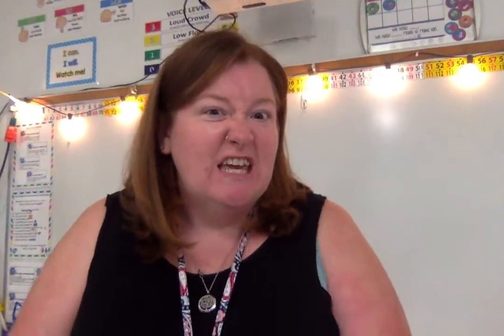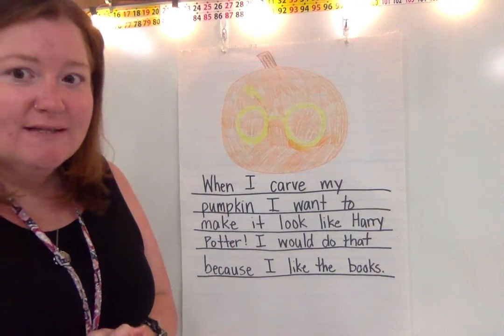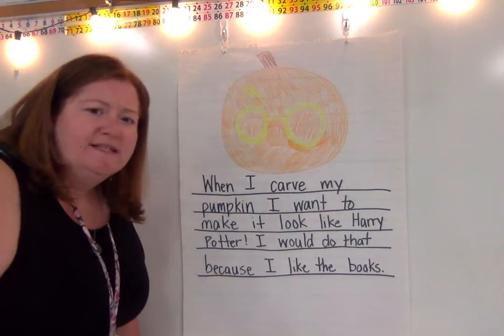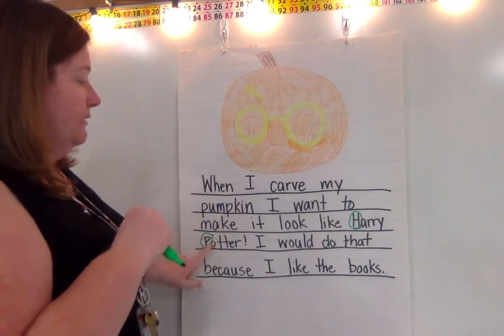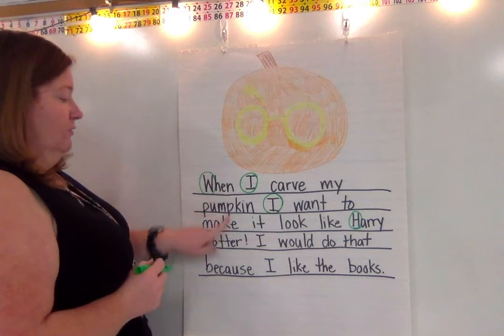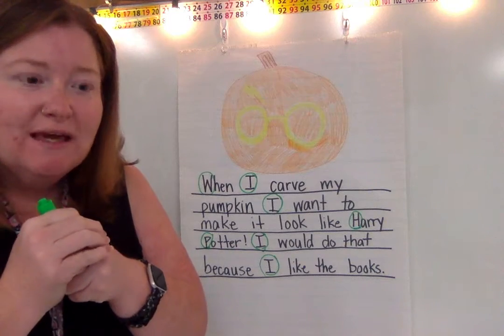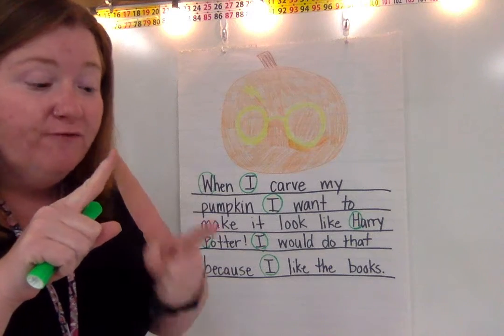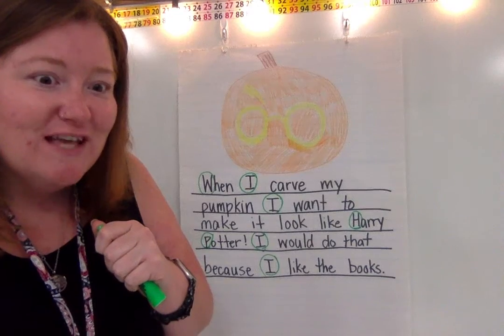Writing Lesson 3